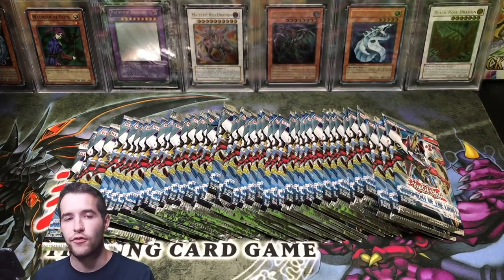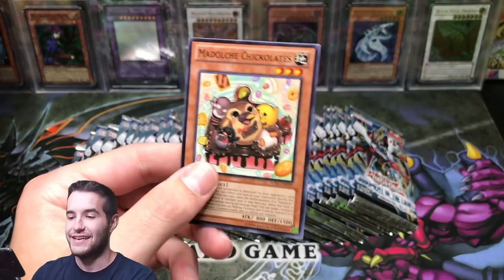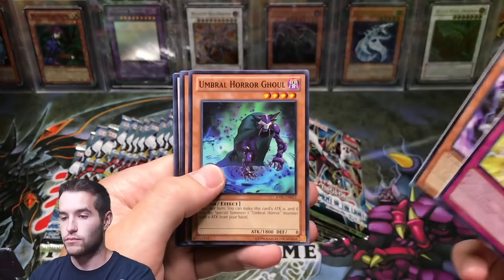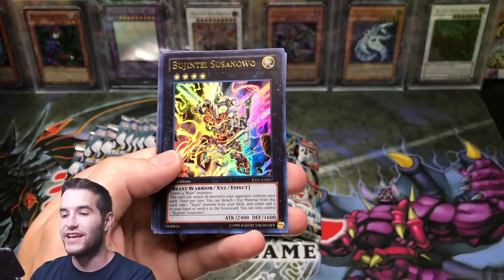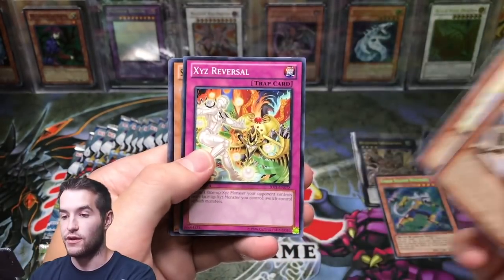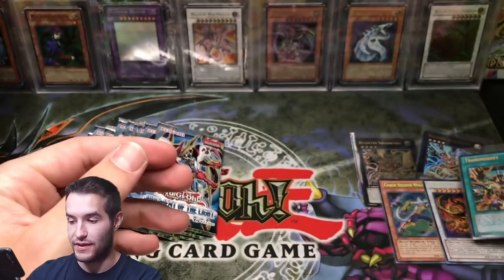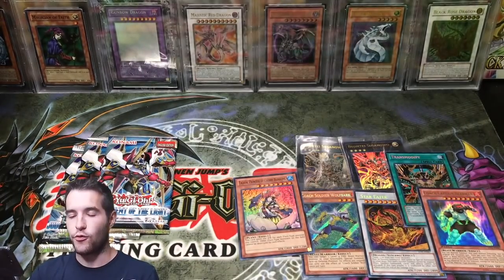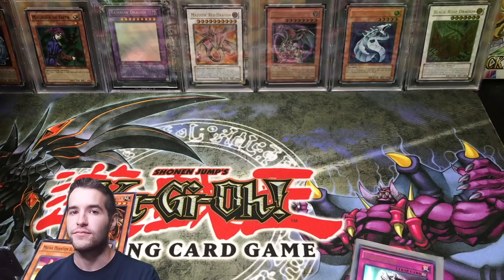*MASSIVE* SEARCH For STAR-EATER Judgment Of The Light Yugioh Cards Opening!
1) Like the video!
3) Answer the question at the beginning of the video in the comments!

EBAY LINK!

In today's video I will be opening 42 Judgment of the Light packs in hopes of pulling a ghost rare Star-Eater! This set has some pretty awesome Yugioh cards!